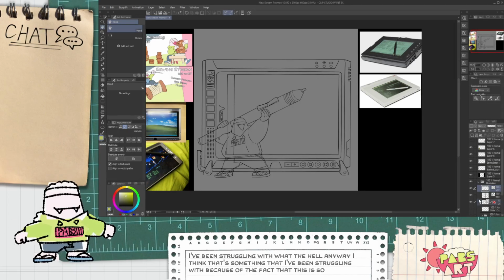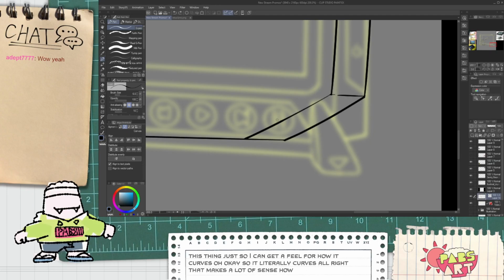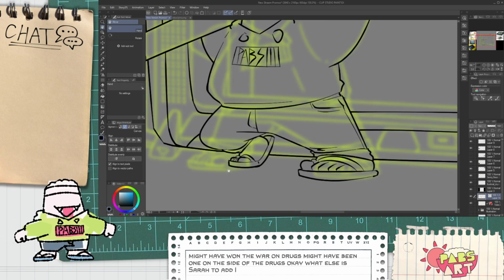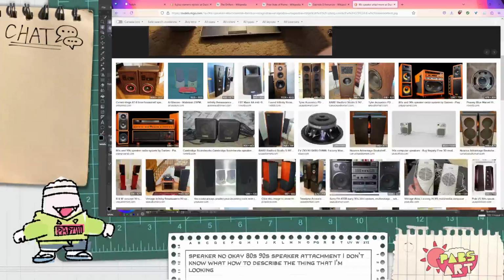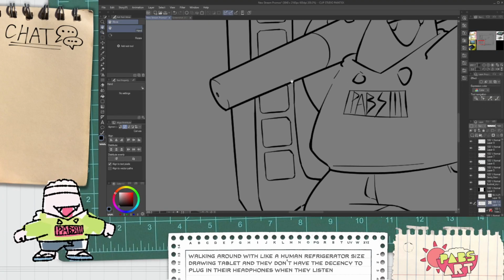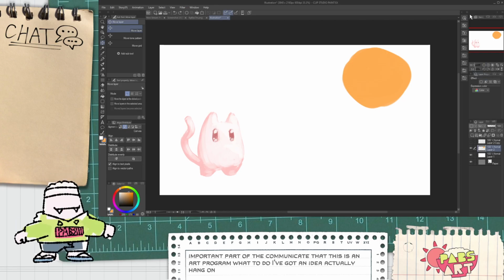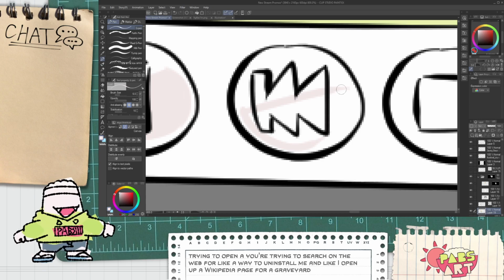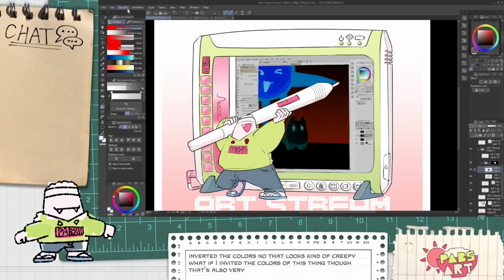[Asset Creation] New Stream Announcement Promo Arts! (Cont'd)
Topics discussed:
-Methods for improvement in your fields of knowledge
-Bot username economy
-Products flipped upside down
-The eternal free state of Fiume
-Sound hole vs Speaker Hole and shopping for a new phone
-Lego interface block UX
-Line dynamism in Baki